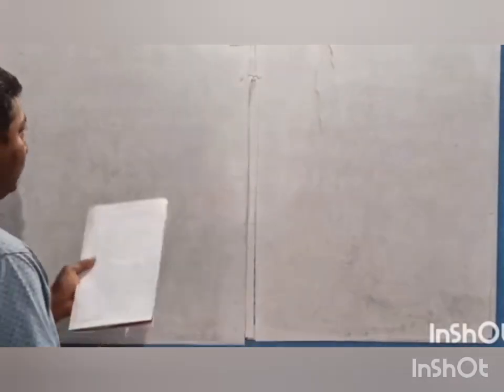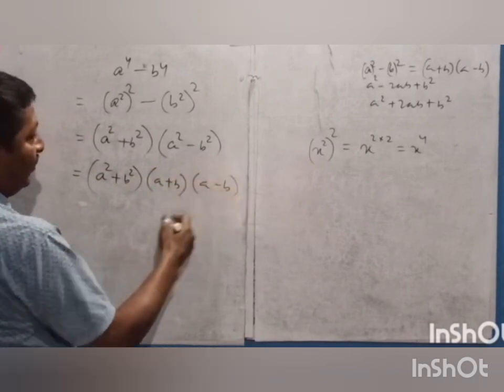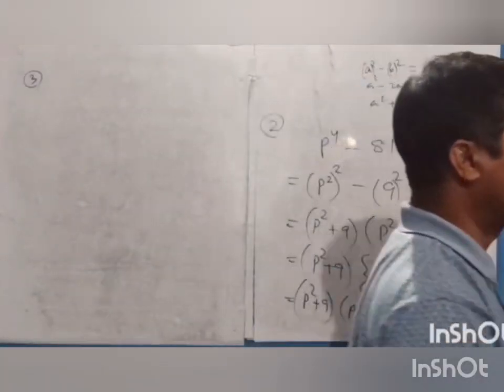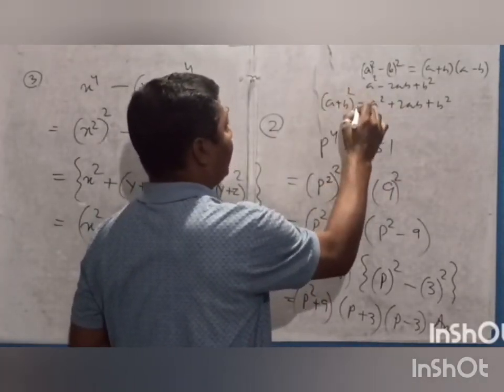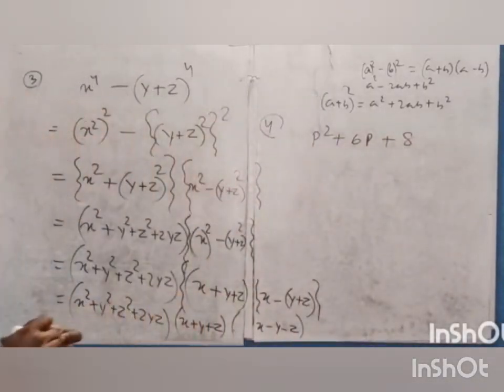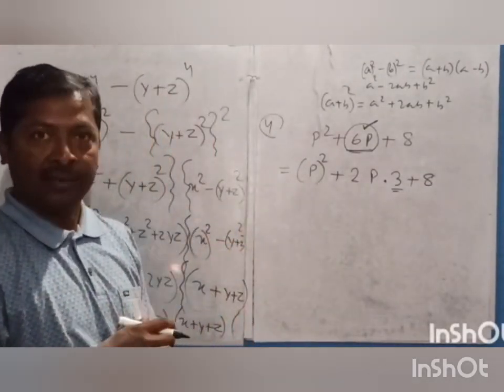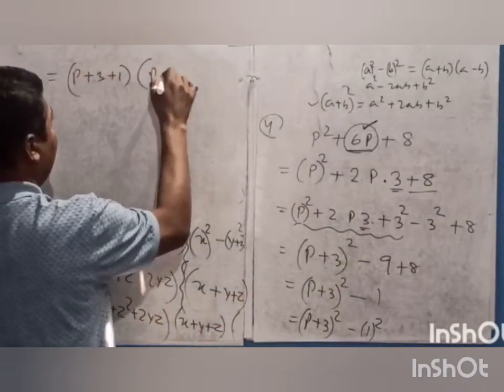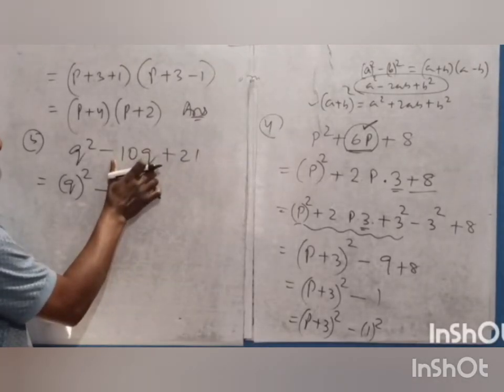Factorisation:class 8 Math CBSE Part 2